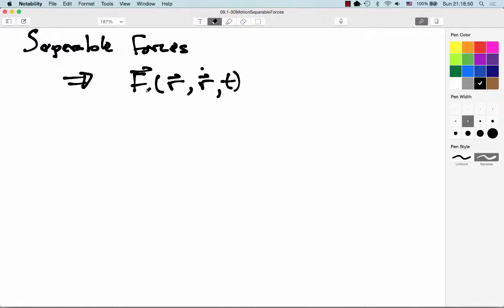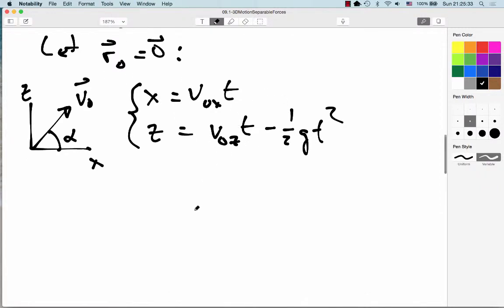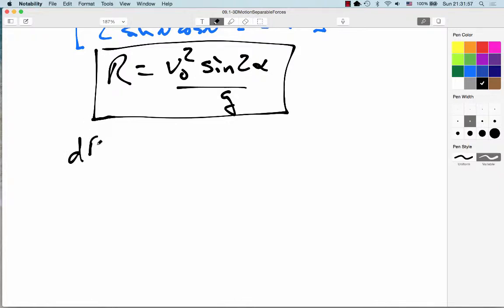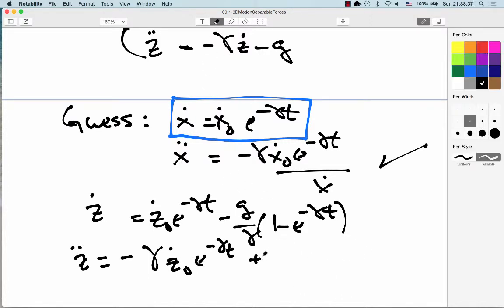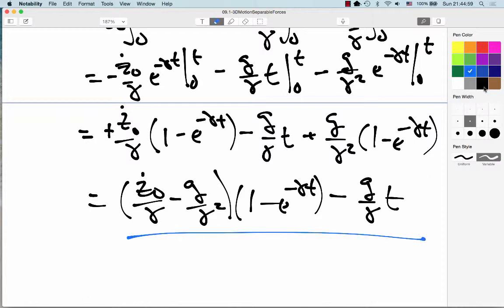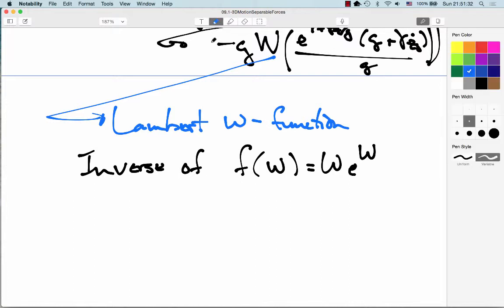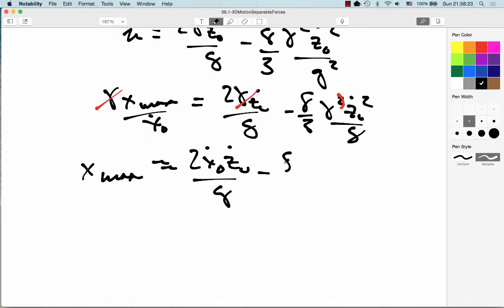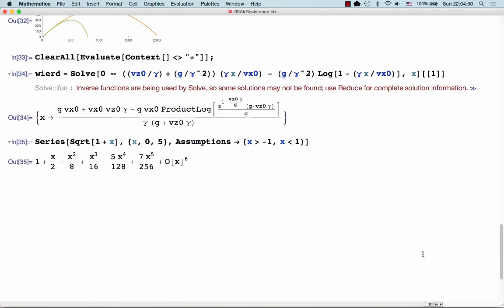09.1: 3-D Motion: Separable Forces